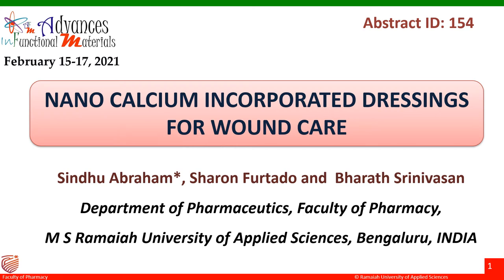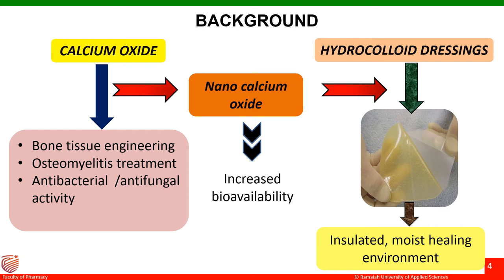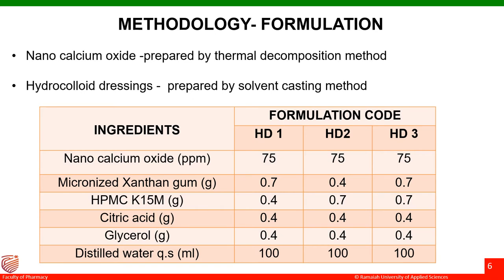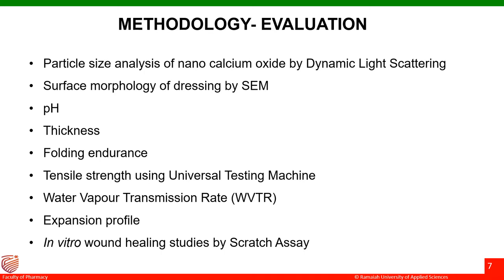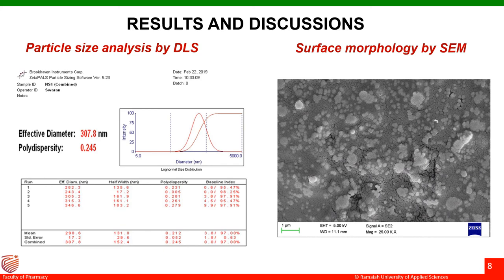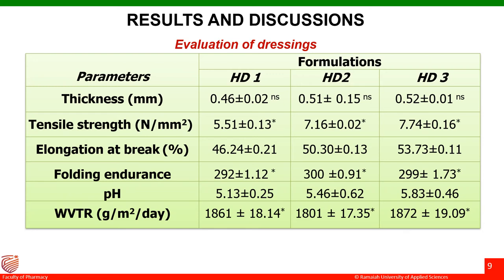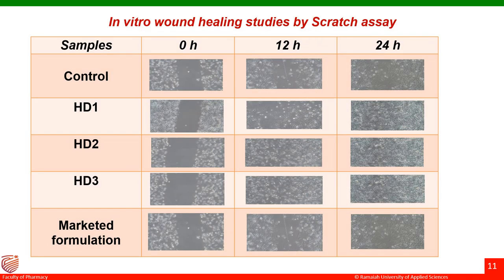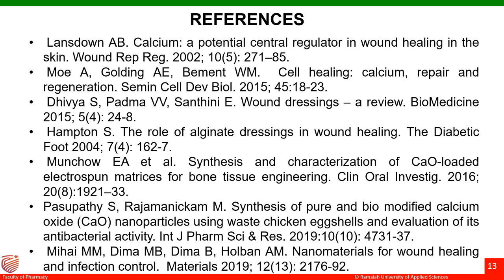Nano Calcium Incorporated Dressings For Wound Care